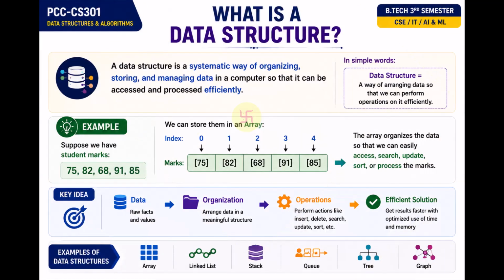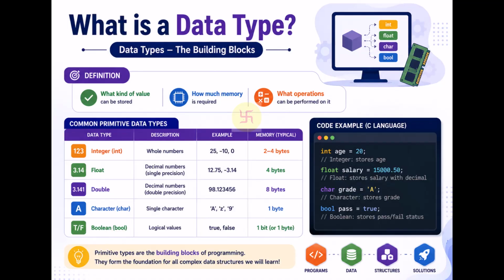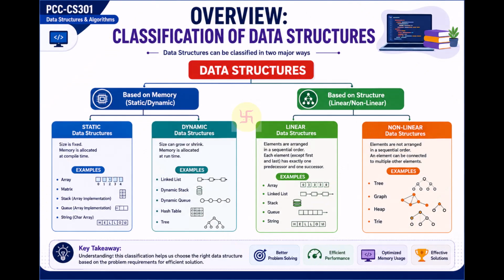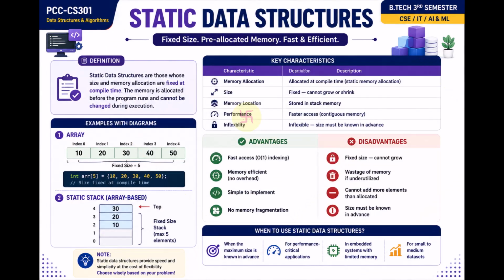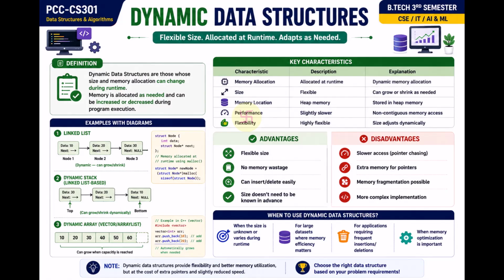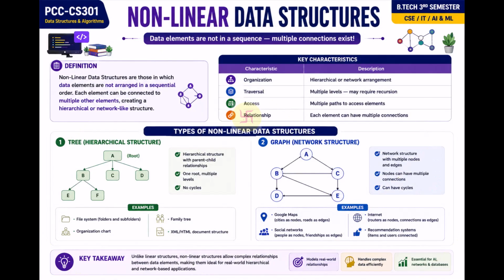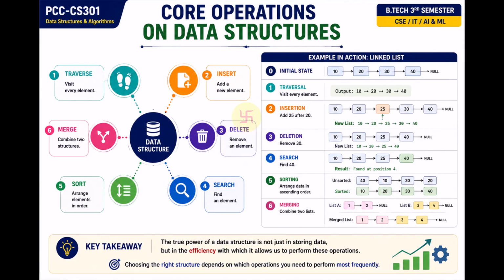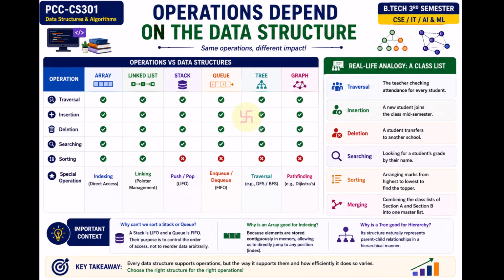Data Structure Classification | Static vs Dynamic | Linear vs Non-Linear | DSA Lecture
Data Structure Classification | Static vs Dynamic | Linear vs Non-Linear | DSA Lecture 2

coding ninjas placement review
dsa lecture
dsa course

dsa
dsa in java full course
dsa roadmap 2025
dsa kunal kushwaha
dsa roadmap
dsa interview questions and answers
dsa gate smashers

dsa for btech 2nd year
dsa for btech
dsa b tech engineering
dsa b tech s3
dsa btech junction
dsa btech cse 2nd year
dsa btech 3rd semester
dsa btech 2nd year aktu gateway classes
dsa btech cse

introduction to data structures in telugu
introduction to data structures gate smashers
introduction to data statistics
introduction to data structure and its characteristics array
introduction to data structure bca 3rd sem
introduction to data structure algorithm notations and analysis of algorithm
introduction to data structure engineering

introduction to data structures in c
introduction to data structures and algorithms sppu
introduction to data structure and complexity analysis

how to learn data structures programs
how to learn data structures and algorithms in python
how to learn data structures and algorithms in tamil
how to learn data structures and algorithms in java
how to learn data structures and algorithms in telugu
how to learn data structures in c
how to learn data structures and algorithms in c
how to learn data structures in python
how to learn data structures and algorithms for free

btech cse dsa
btech cse 3rd sem dsa
btech 2nd year cse dsa

data structure kya hai
data structure kya h
data structures and algorithm kya hota hai
data structures and algorithm kya hai

data structures and algorithms in python for coding interview
data structures and algorithms ktu s3 2024 scheme
data structures and algorithms ugc net
data structures and algorithms made easy book review